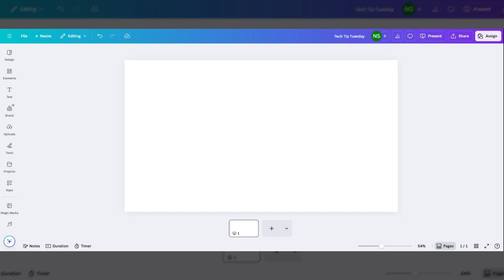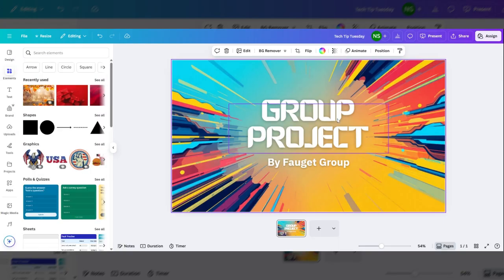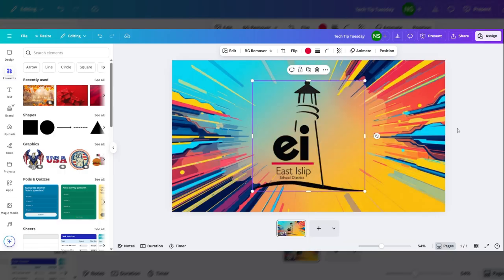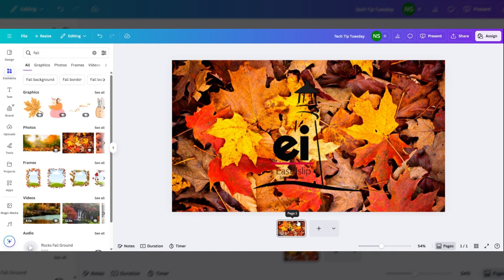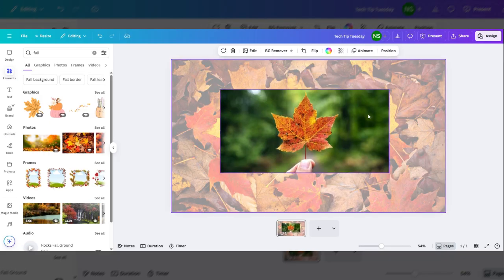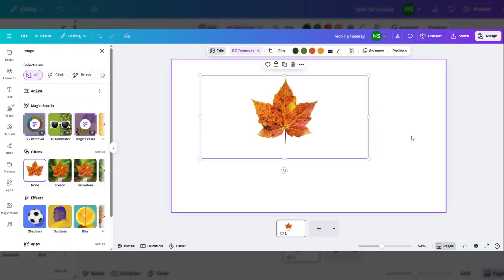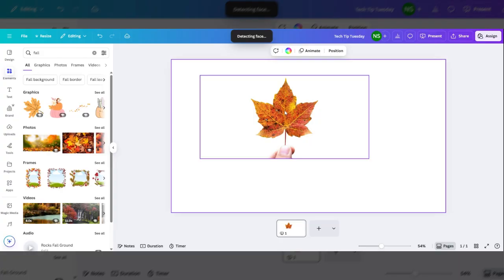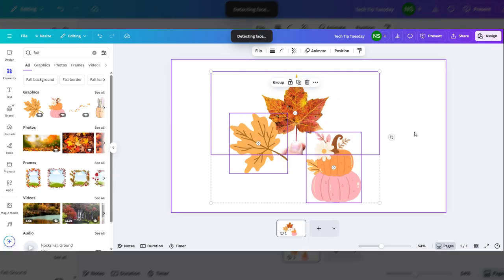Canva Tips & Tricks for Slide Creation